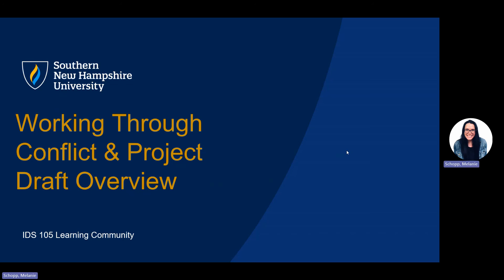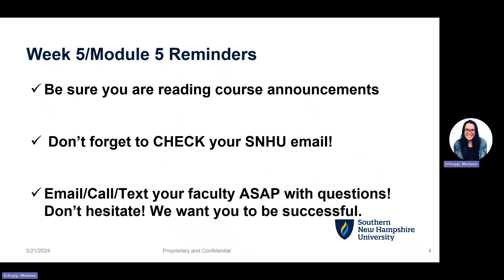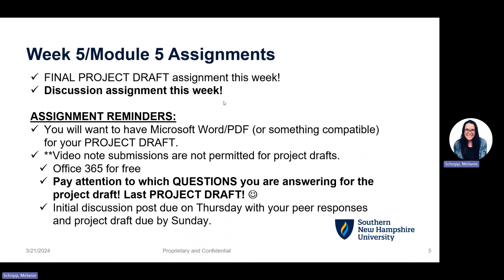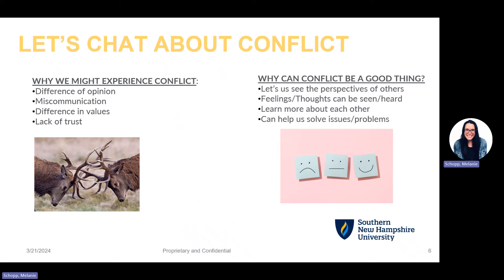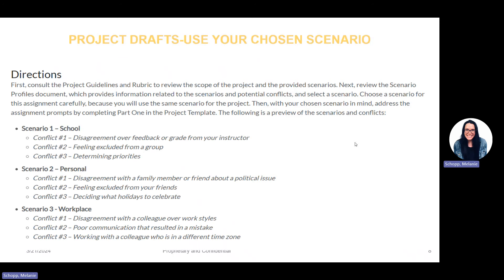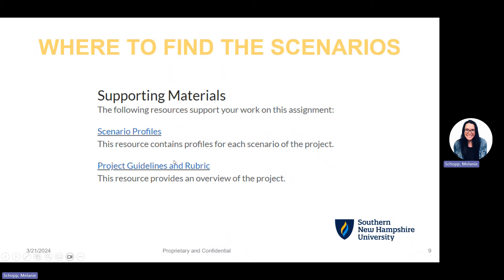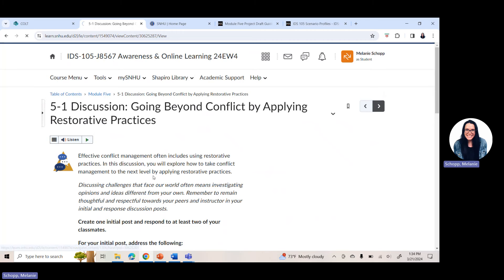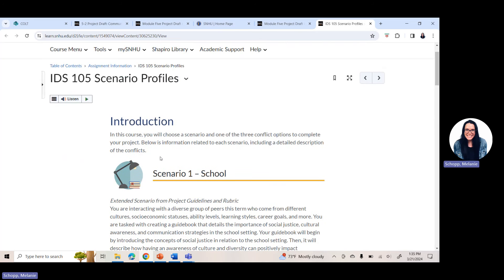Homework Help: Week 5/Module 5 IDS 105 Learning Community Webinar 24EW4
This webinar is a walkthrough of Module 5 assignments.  The webinar focuses on what is due for Week 5/Module 5, an overview of the discussion assignment and an overview of the project draft.You can always find webinar recordings